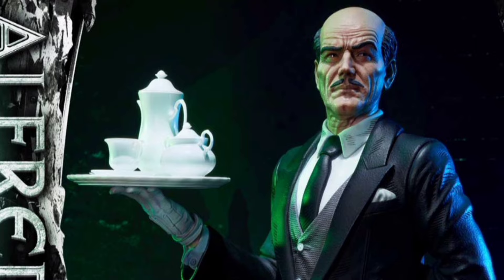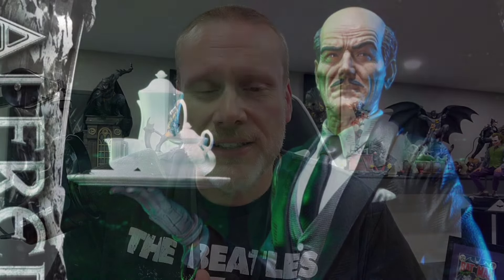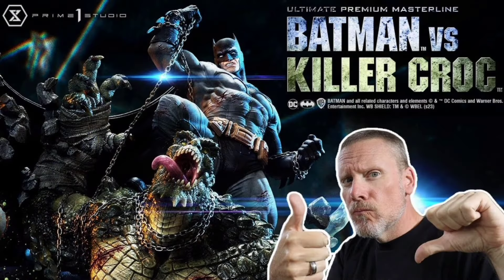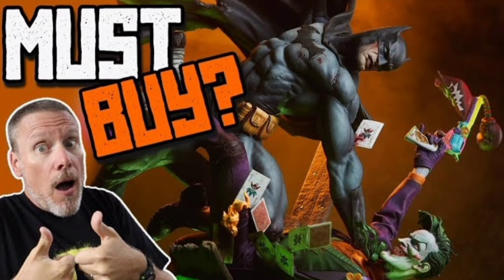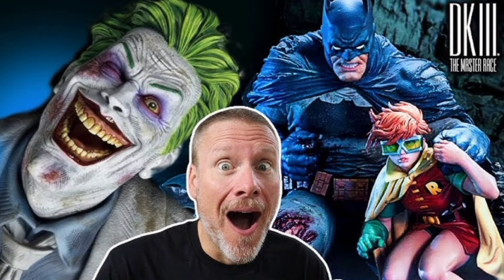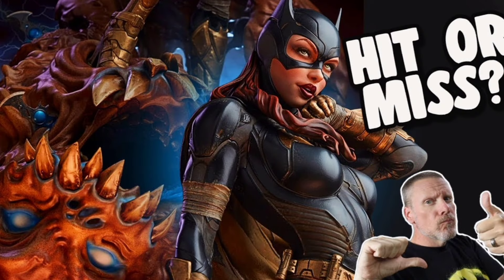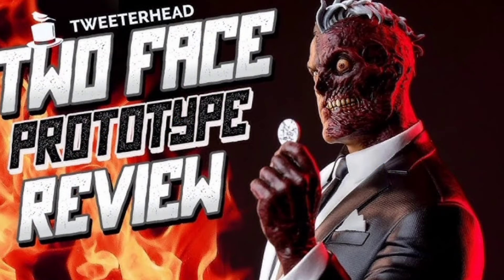What New Statues Are Heading To Ths Batcave? Pre-Order Update!!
Collectors have recently asked me what is on my current pre-order list statue wise.  To be honest I have the least amount on pre-order in years, however I do have some exciting pieces coming into the collection in the next 12 months.  I'm also really excited as companies like Tweeterhead and Legendary Beast will be making a lot of Batman related statues and busts, so I have a lot to look forward to in the next few years.  I love the original art, but my focus is now BACK ON STATUE COLLECTING!!